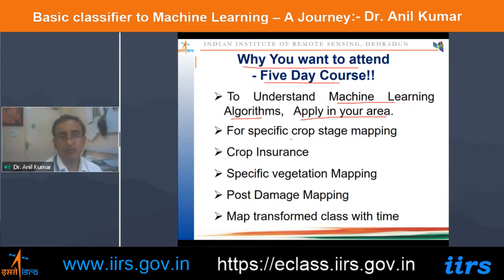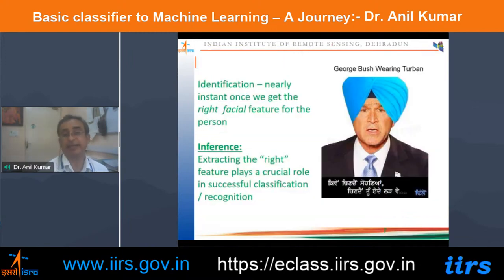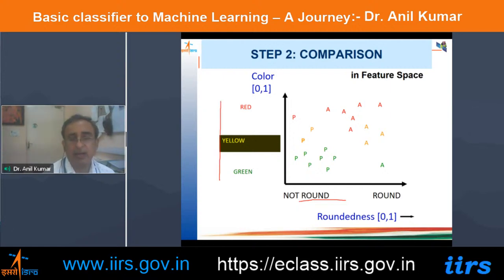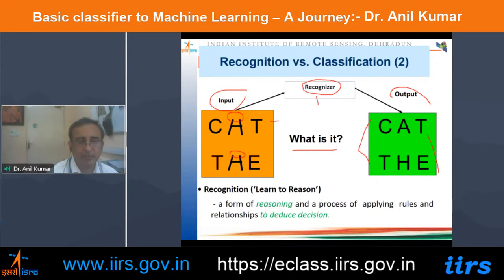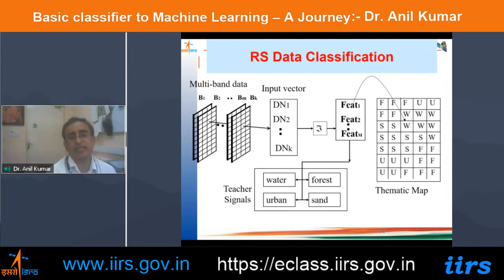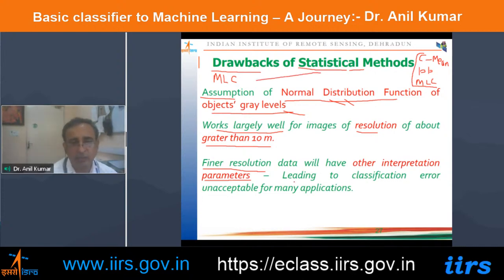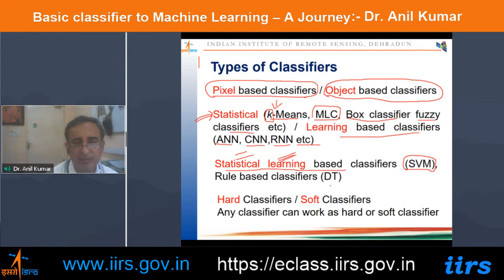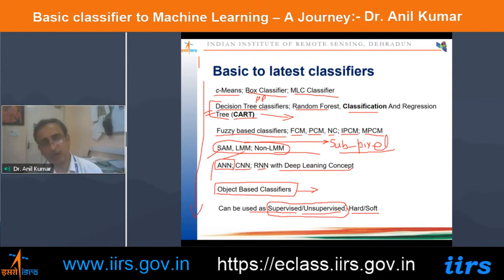Basic classifier to Machine Learning – A Journey by Dr. Anil Kumar